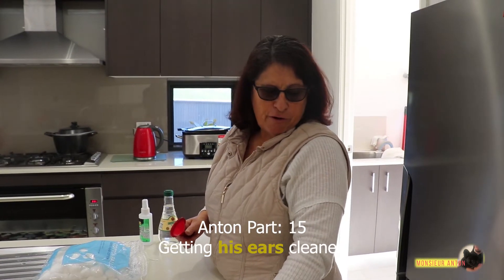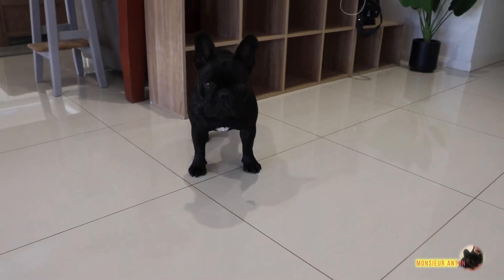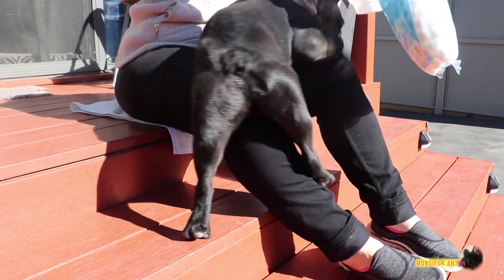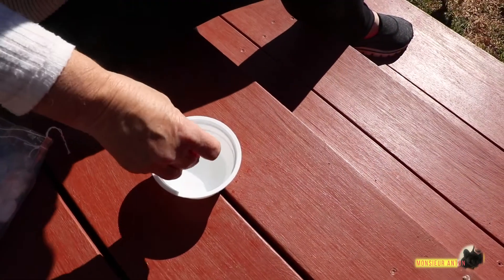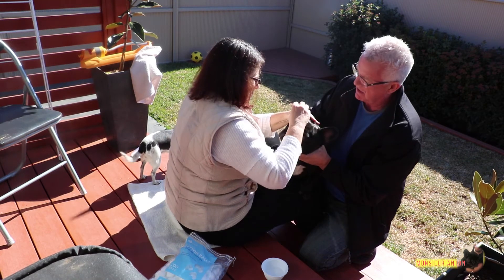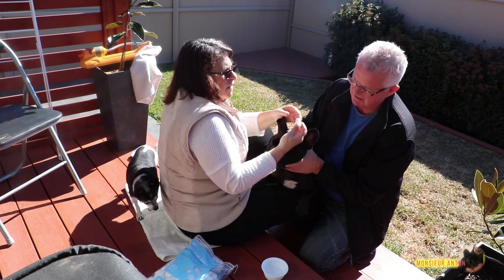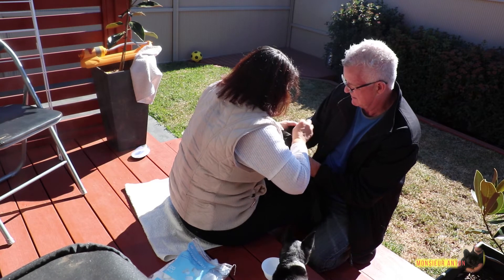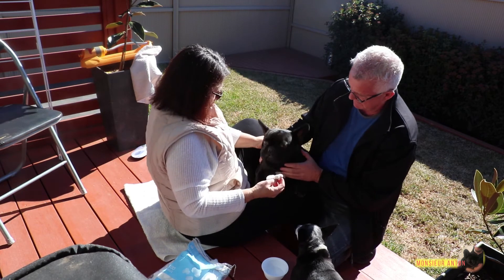Cleaning a French Bulldog's ears. Monsieur Anton Part: 15. Ear clean.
We give Anton's ears a clean. The French Bulldogs 'bat' ears accumulate dust and debris easily. Giving them a clean once a month will keep your frenchy happy. Remember not to go near the ear canal. It's easy to cause an infection or damage, so just do the upper part of the ears.